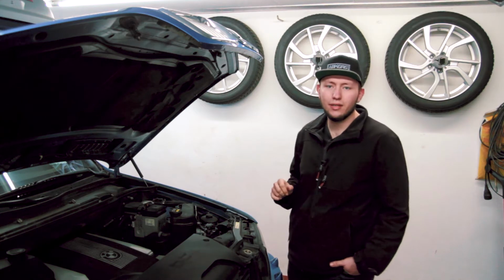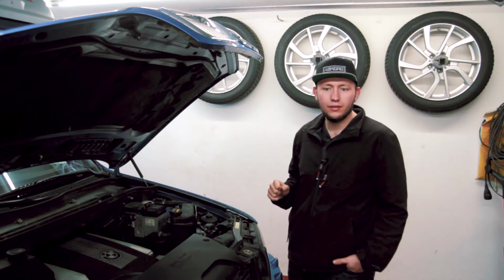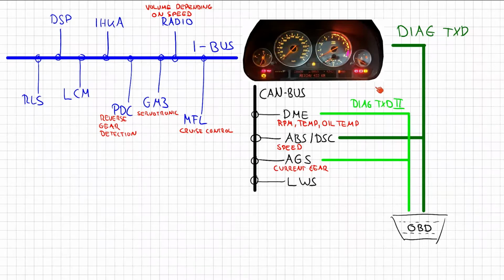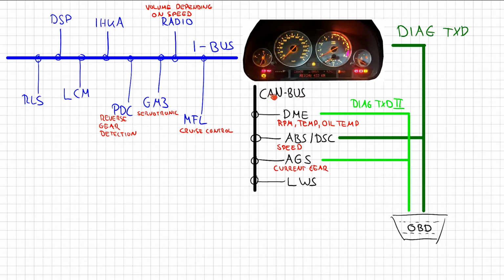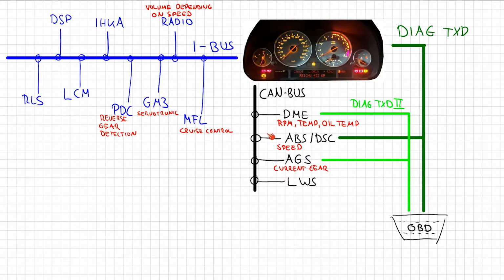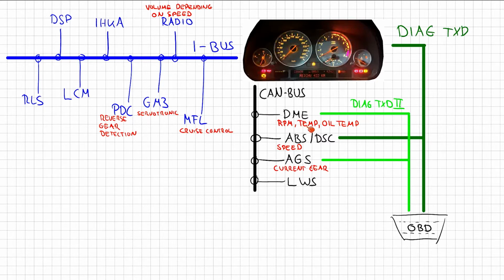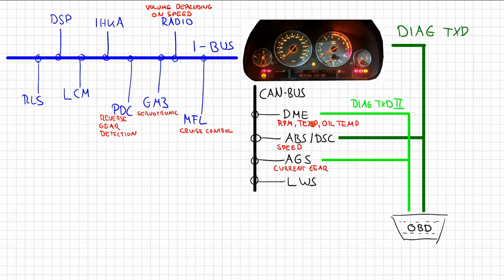BMW E53 E39 ABS and cluster failure - explanation and fix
Our first video in English! I hope everybody around the world with this weird failure can diagnose it him/herself and save lots of expensive time in the dealership.

Music from Verde Música Studio

Track: Funky Jazz - Jae Ren